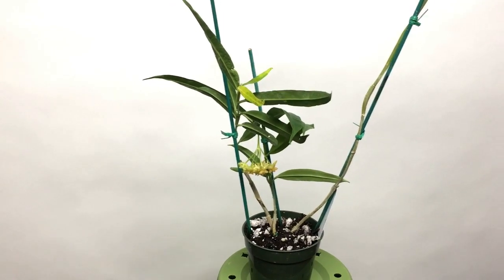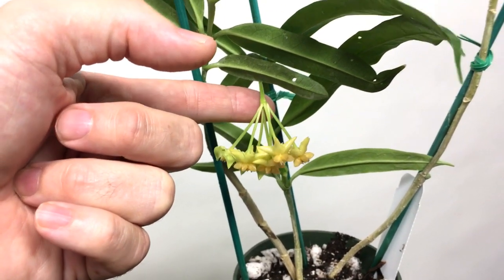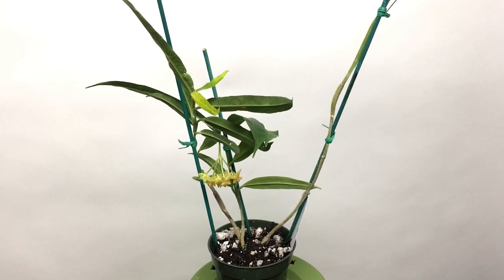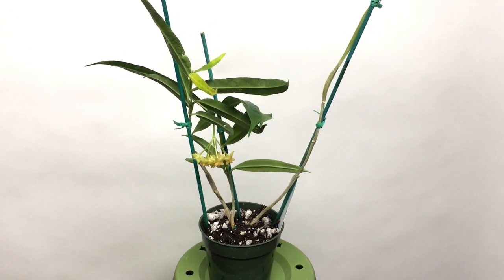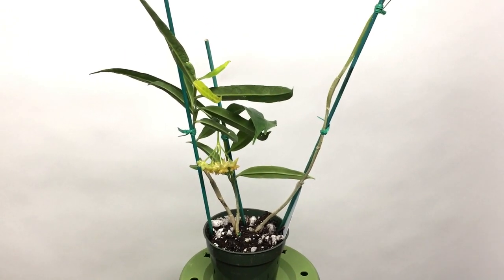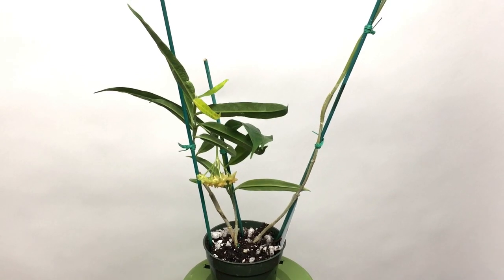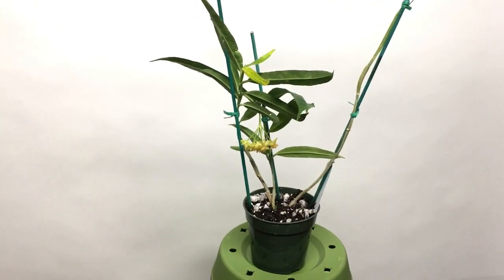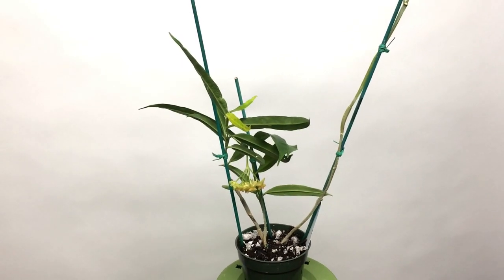A Visit with Hoya platycaulis and How Much is Too Much To Pay For A Hoya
A look at an extremely difficult Hoya from the Philippines and a discussion about spending too much for a plant.